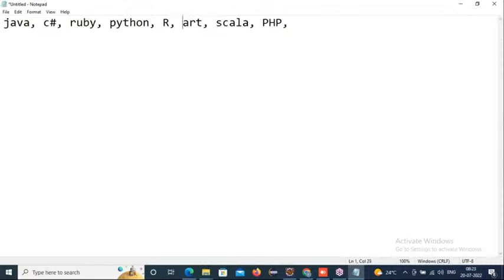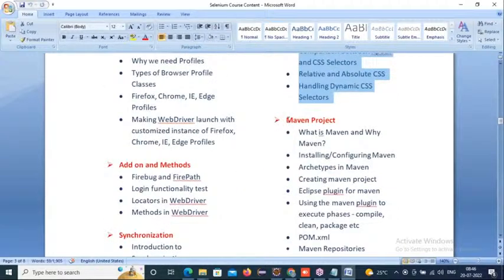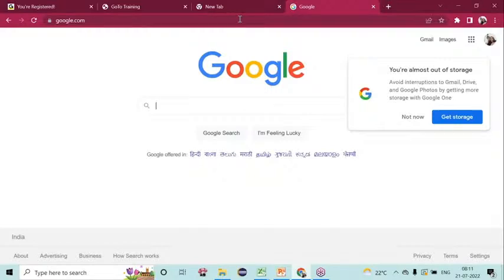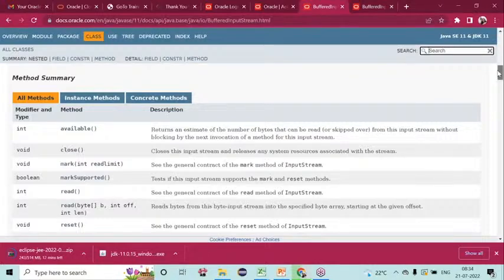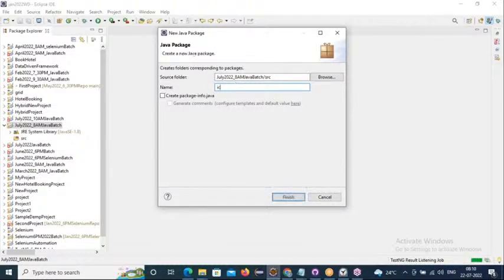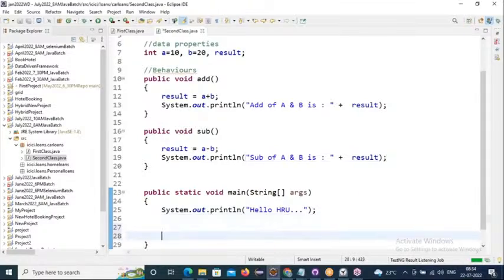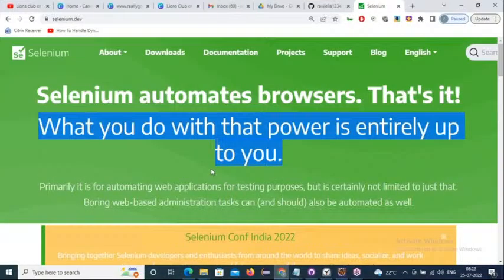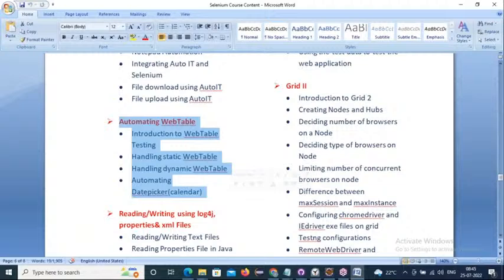SELENIUM with JAVA tutorials by Mr. Ravi Kanth Lella Sir